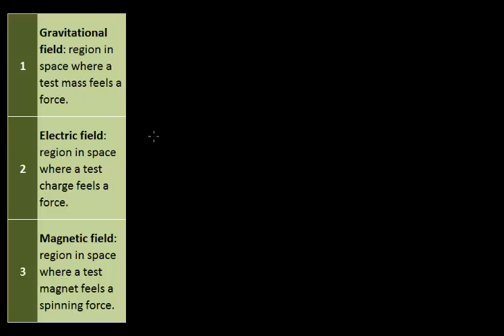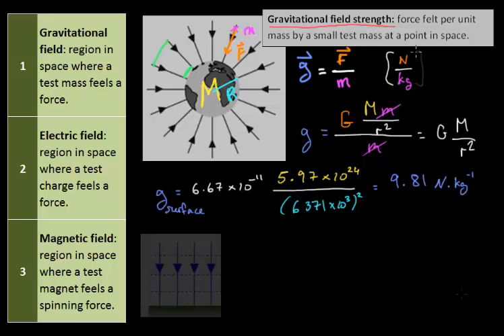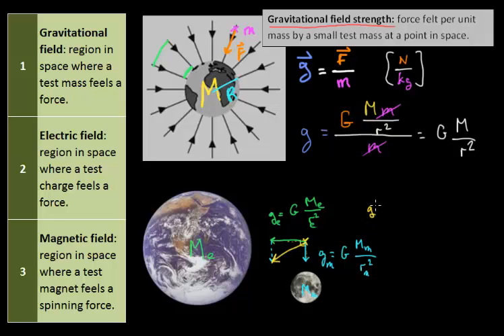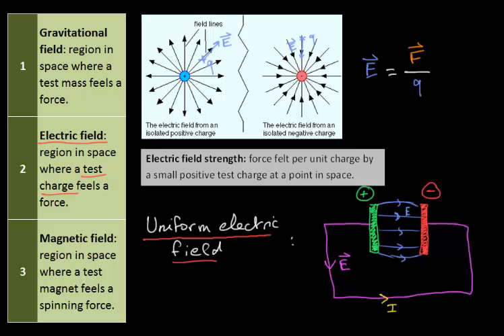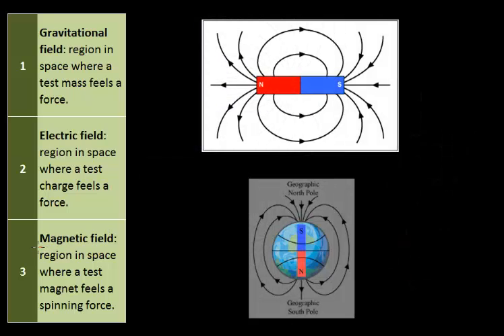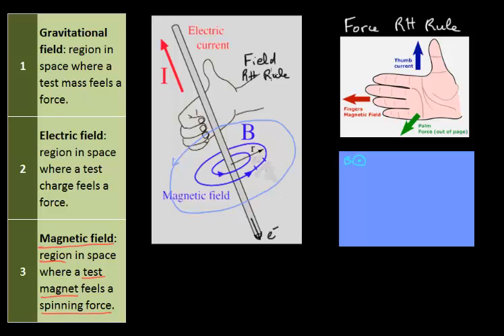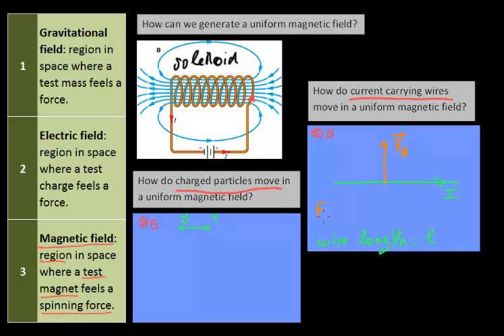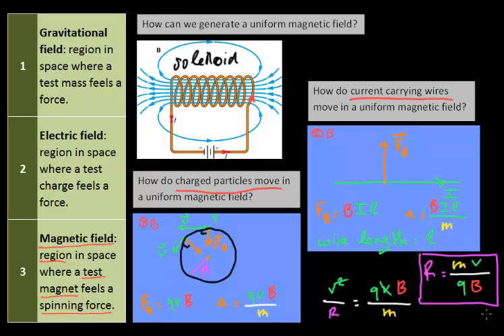Fields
Exploration of gravitational, electric and magnetic fields, their patterns and how their strength relates to fundamental variables (mass, charge, current...)